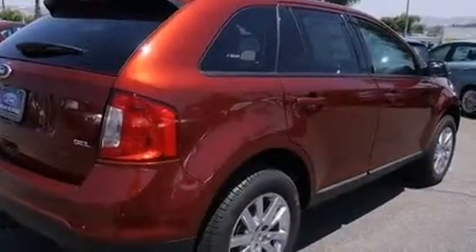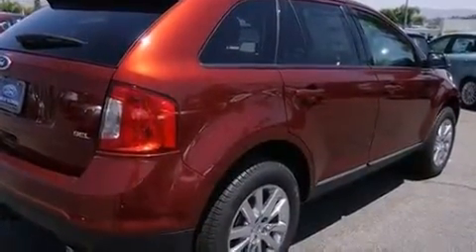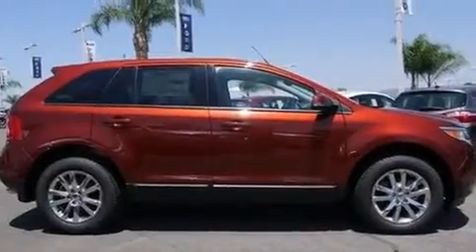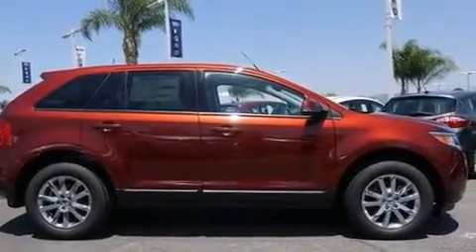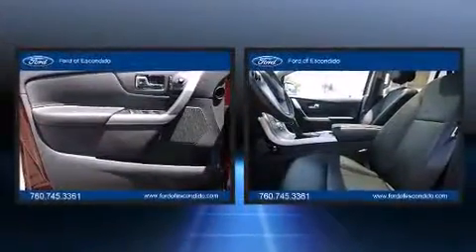2014 Ford Edge SEL in Escondido, CA 92029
Take command of the road in the 2014 Ford Edge. It features an automatic transmission, front-wheel drive, and a 3.5 liter 6 cylinder engine. All of the premium features expected of a Ford are offered, including: delay-off headlights, a rear window wiper, adjustable headrests in all seating positions, an automatic dimming rear-view mirror, automatic temperature control, a power rear cargo door, and a blind spot monitoring system. For drivers who enjoy the natural environment, a power moon roof allows an infusion of fresh air. Premium sound drives 6 speakers, providing you and your passengers a sensational audio experience. Ford ensures the safety and security of its passengers with equipment such as: dual front impact airbags with occupant sensing airbag, front SIDE impact airbags, traction control, brake assist, a panic alarm, and 4 wheel disc brakes with ABS. Electronic stability control ensures solid grip atop the road surface, no matter how challenging the driving conditions. We pride ourselves on providing excellent customer service. Stop by our dealership or give us a call for more information.